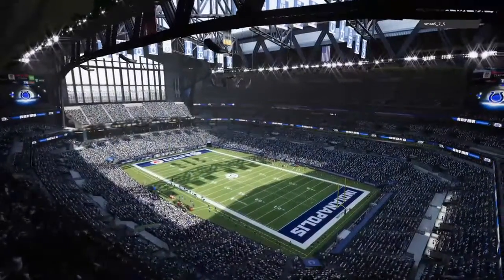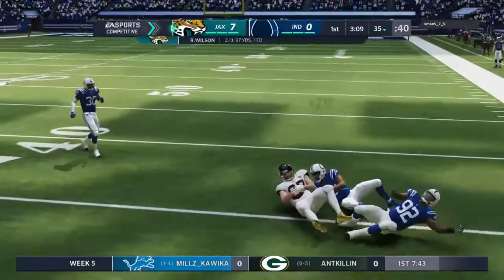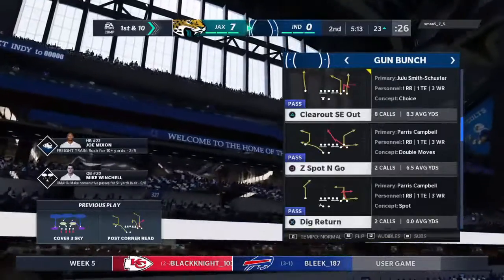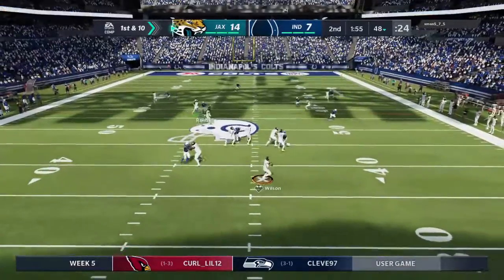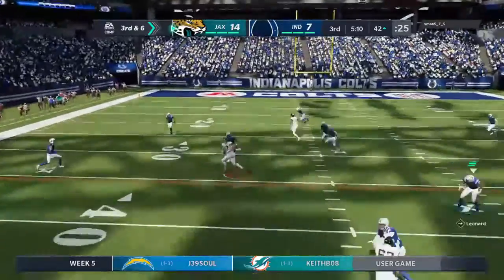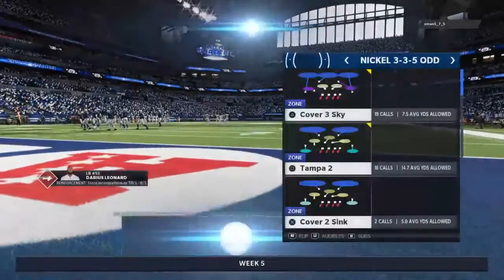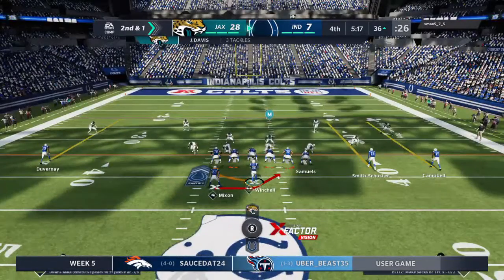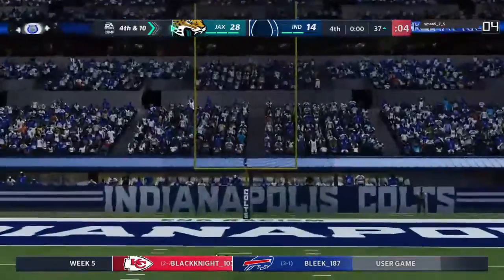Elites franchise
This channel is for my personal gaming expierences. I will be uploading a multitude of different gameplay. I hope you all enjoy.